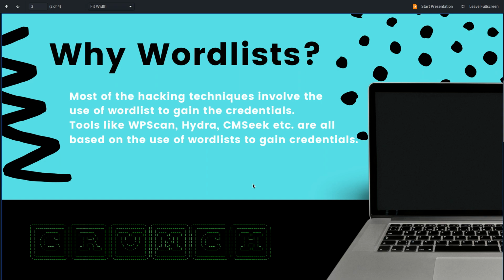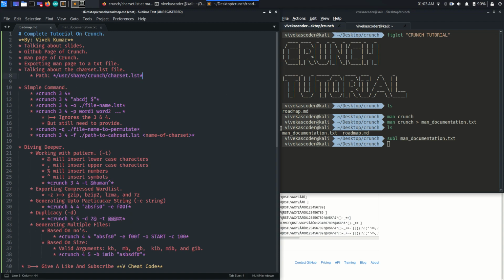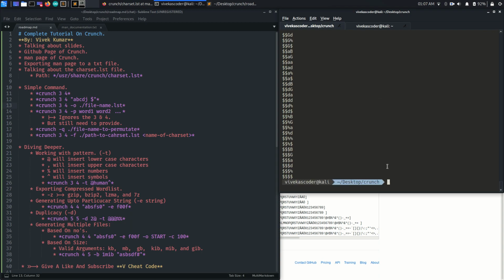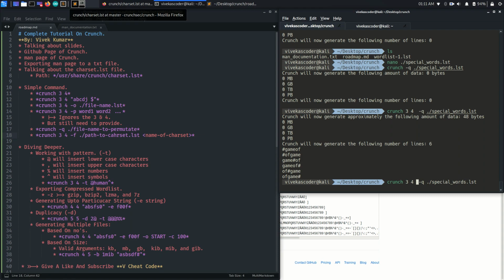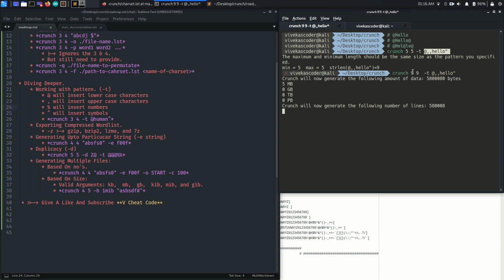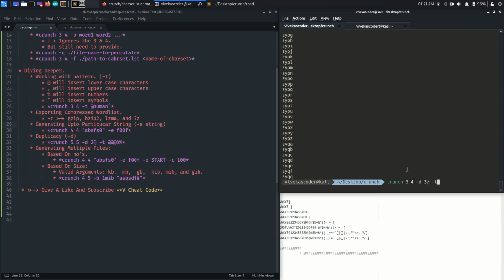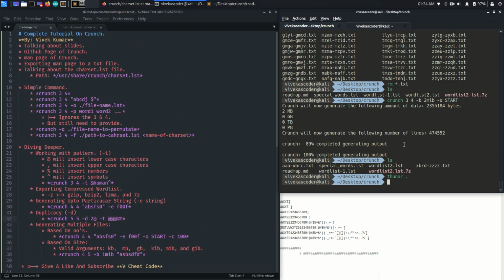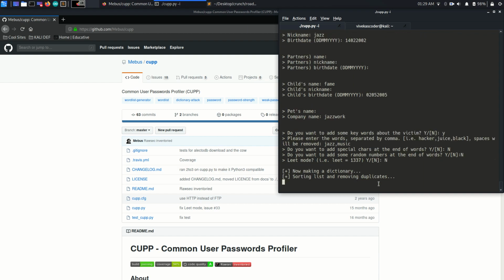Crunch, Generating Wordlists in kali linux || Bruteforce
A complete guide to crunch.
# Generate Wordlists
# CUPP Tutorial
# Bruteforce attack